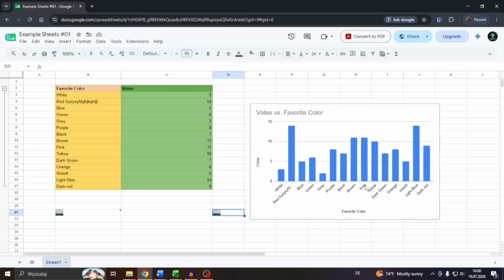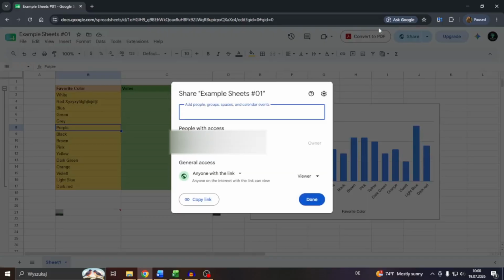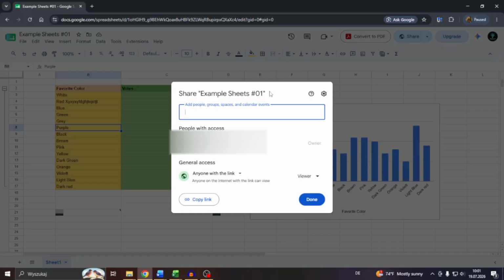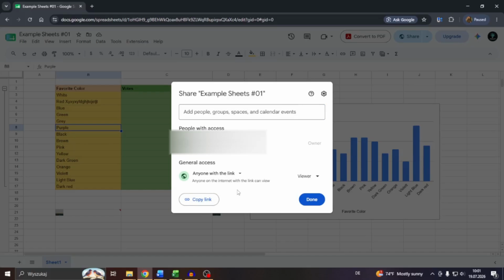How to Share Google Sheets Link With Others | Sharing Sheet Settings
Learn how to generate and share a Google Sheets link with other people. You can also review the available sharing settings before sending access to your spreadsheet.

If you're learning about using the Google Sheets web application on PC and laptop, also check out how to insert an image into a cell on Sheets